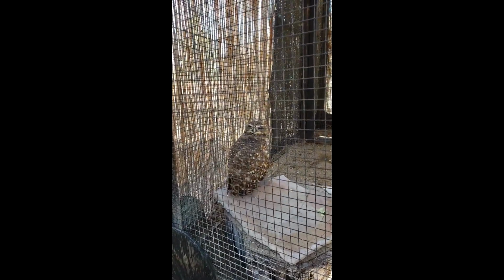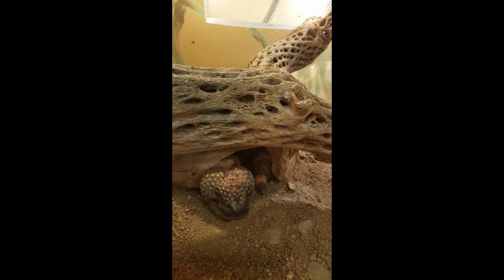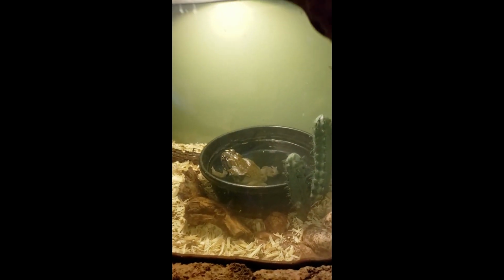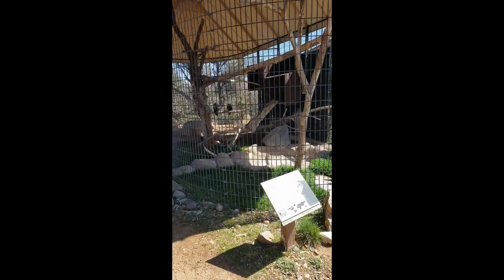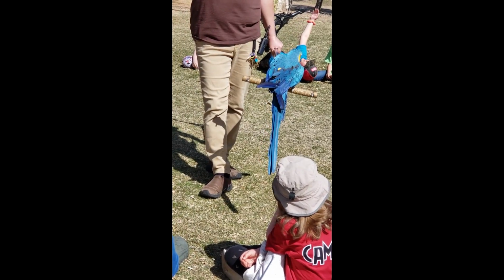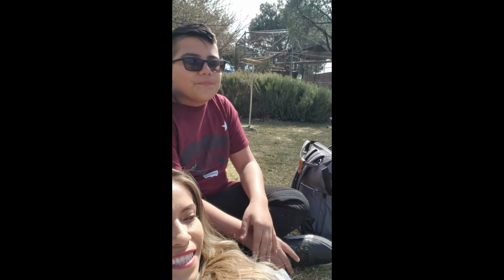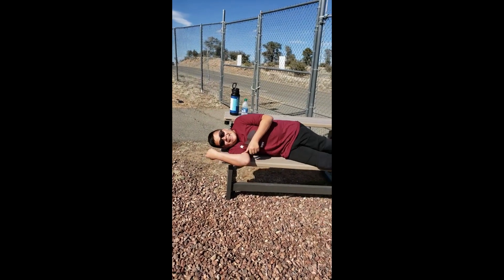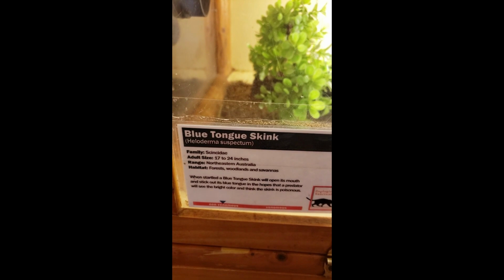Prescott Heritage Zoo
Any Questions? Comment Down In The Comments

Any Copyright Material in This Video follows the disclaimer under section 107 of the Copyright Act 1976, allowance is made for “fair use” for purposes such as comment, teaching, education, and research.